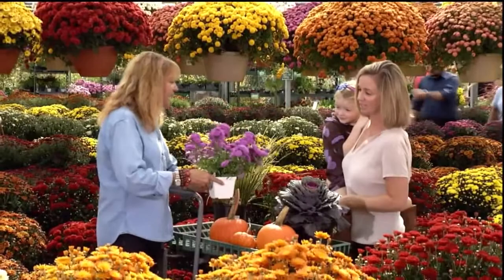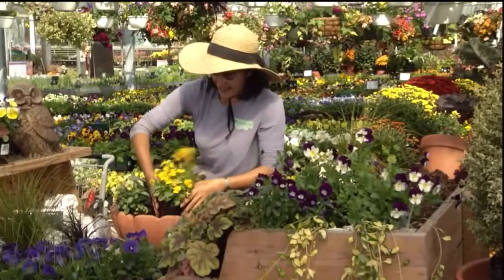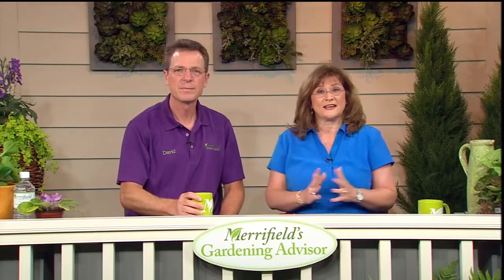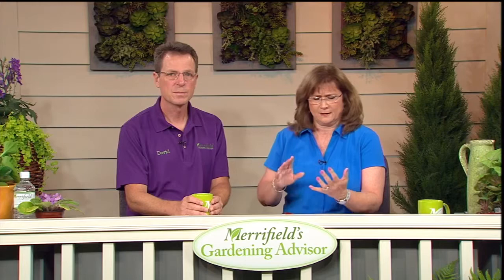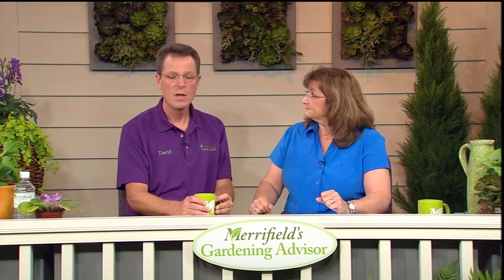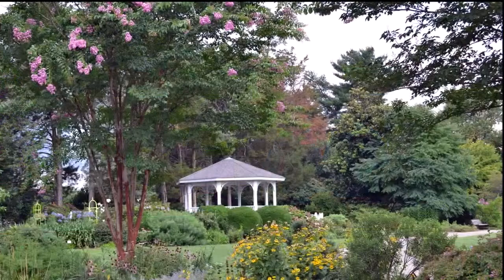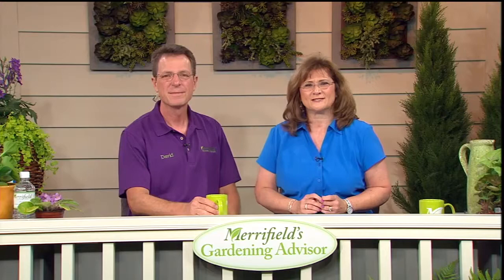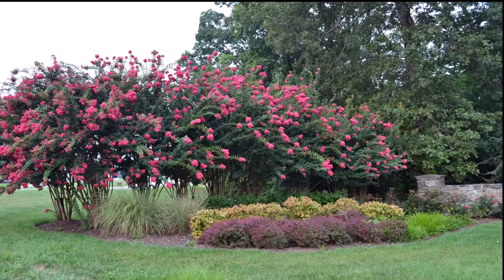7/12/14 - Color in the Summer Garden